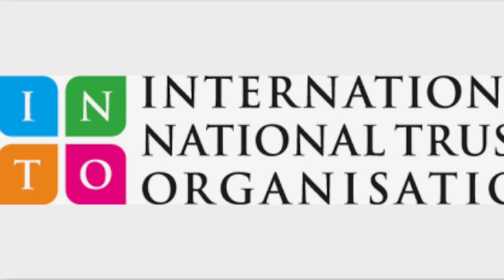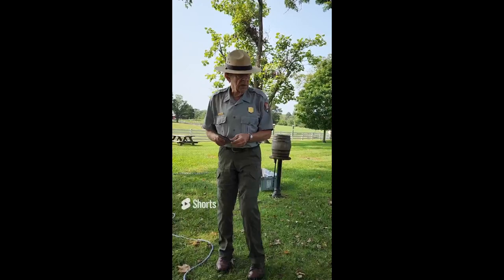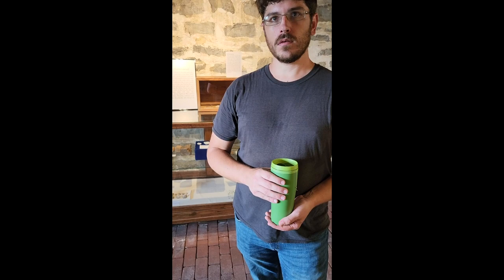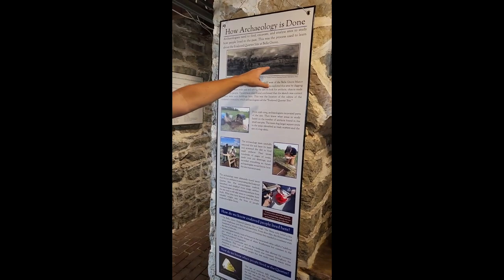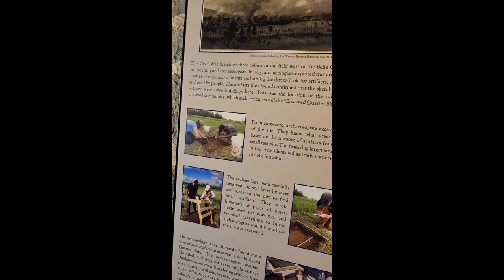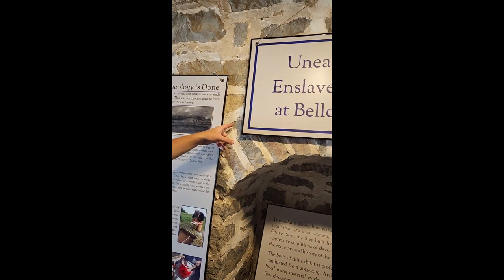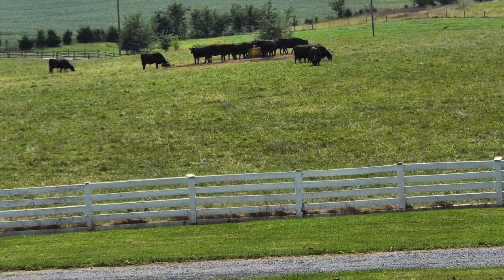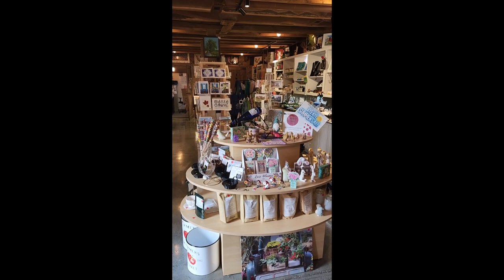Belle Grove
The National Trust for the Cayman Islands Historic Programmes Manager Stuart Wilson travelled to Belle Grove Plantation in Virginia several months ago as part of the International National Trusts Organisation (INTO) Reimagining Sights of Enslavement (RISE) programme.

During his time at the Belle Grove Plantation, Mr. Wilson learnt about the management of the historic sight and exchanged ideas with his counterparts in order to aid his work to protect and promote historic sights in the Cayman Islands; particularly those that may have had slavery in some form.

After returning to the Cayman Islands, Stuart took the knowledge and best practices learnt as a result of the trip, in addition to contacts he forged at the London Museum of Natural History and began planning an archaeological dig at the National Trust for the Cayman Islands,' Jackson Wall Historic Site, with the assistance of NTCI Executive Director, Mr. Frank Roulstone.

Below is a short video produced by Stuart about his trip, which serve as the initial inspiration for the excavation of the Jackson's Wall Historic Site.

The National Trust for the Cayman Islands and its staff would like to thank the team at INTO, as well as the Director at Belle Grove Plantation, Mrs. Kirsten Laise, as well as archaeologist Matt Greer for imparting their knowledge and expertise, which has been a great resource for Stuart in his role as Historic Programmes Manager and the National Trust for the Cayman Islands.